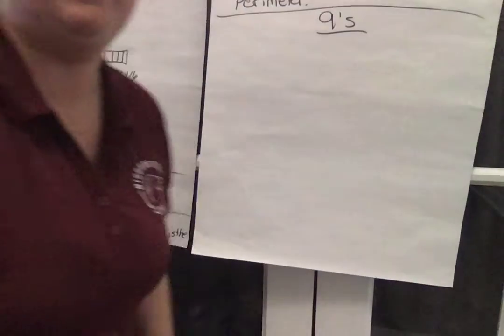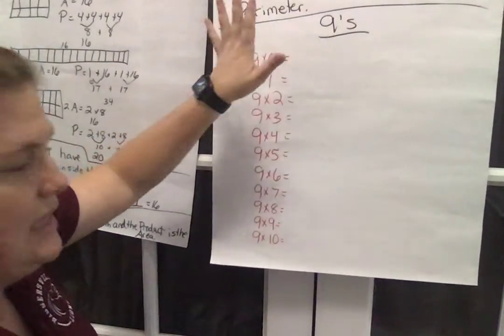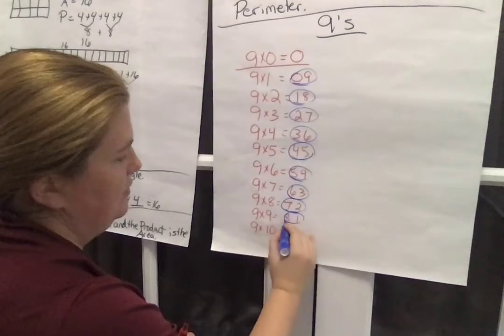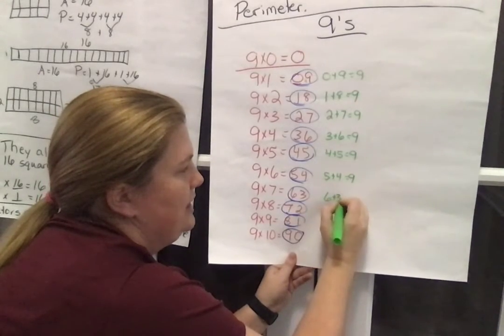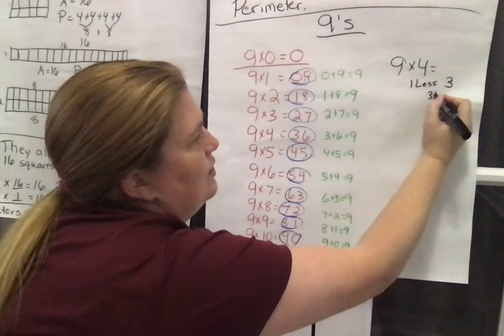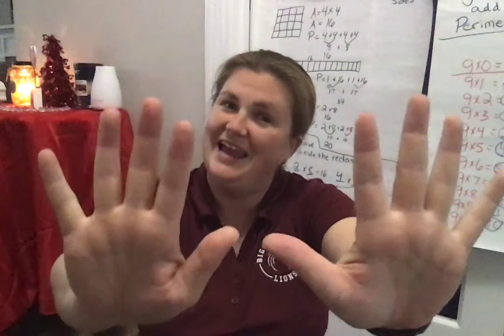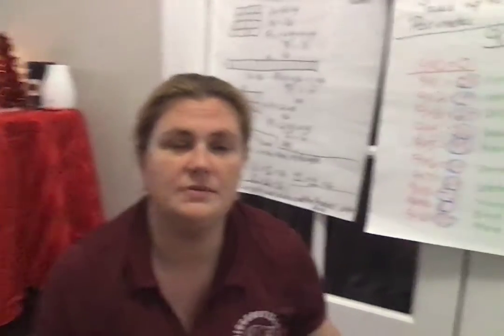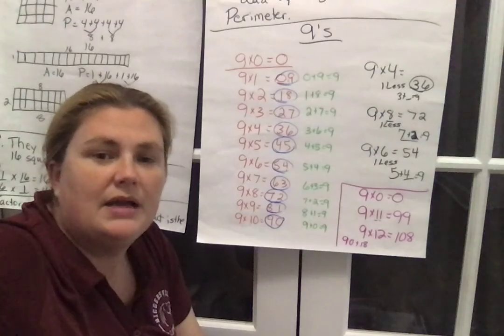9 Fact Tricks Interactive Notebook